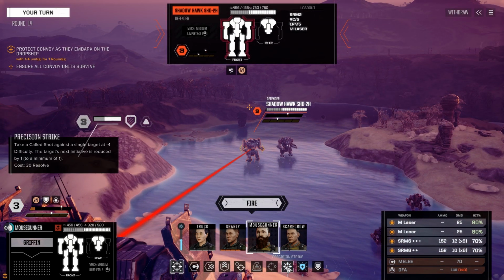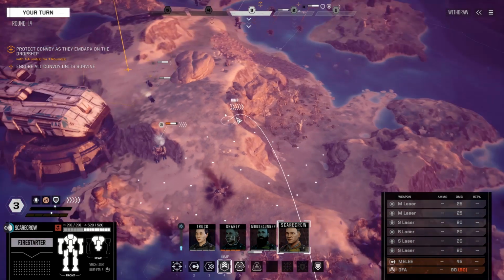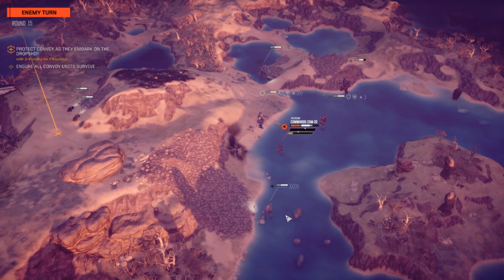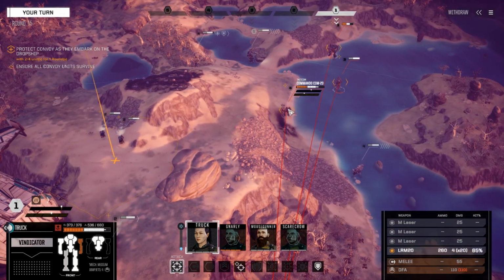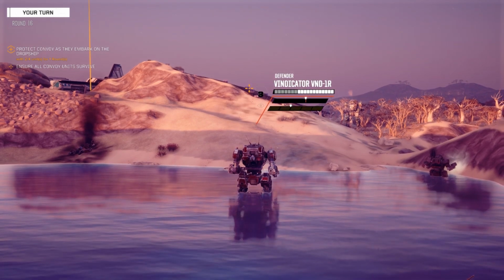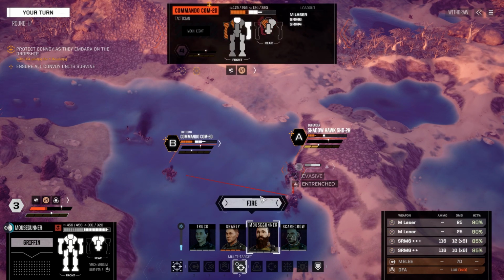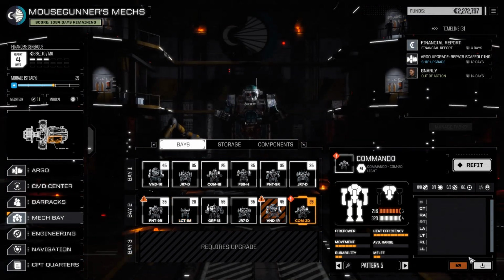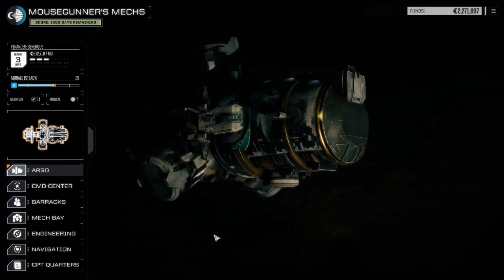BattleTech: Flashpoint #28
In this series I do a run through of the career mode in the new BattleTech DLC, Flashpoint.